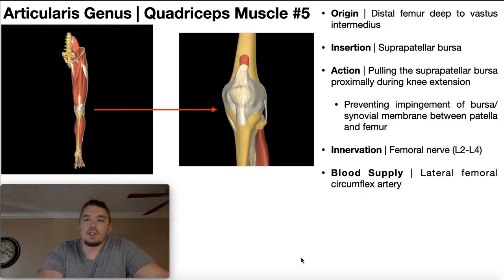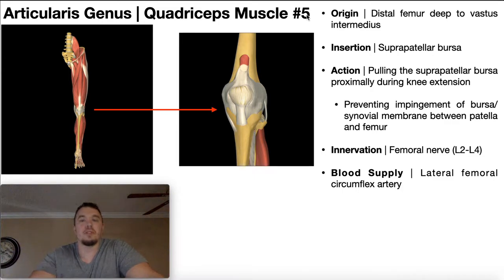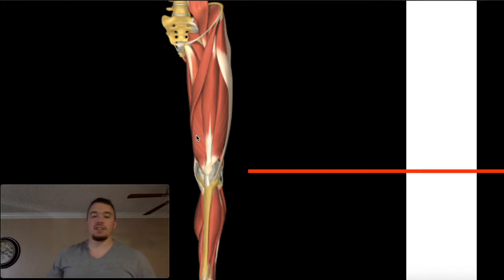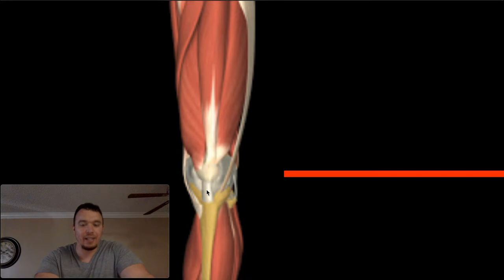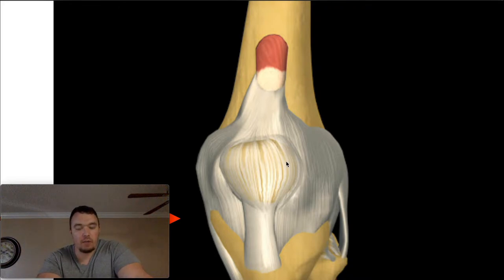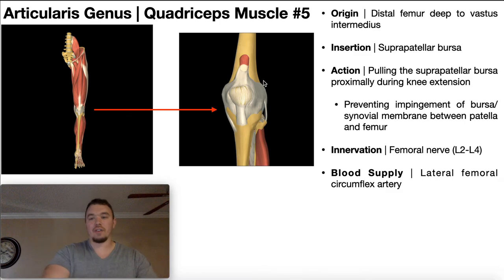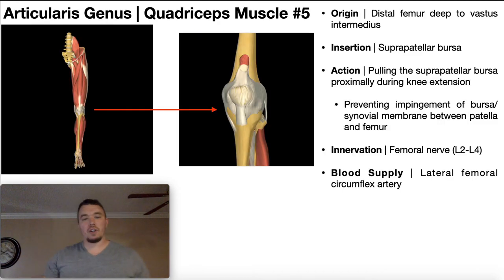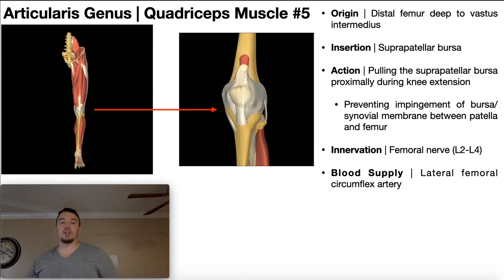ARTICULARIS GENU? A Fifth Quadricep Muscle?